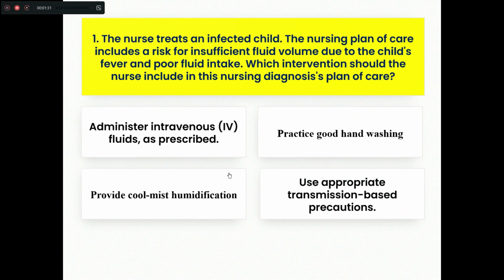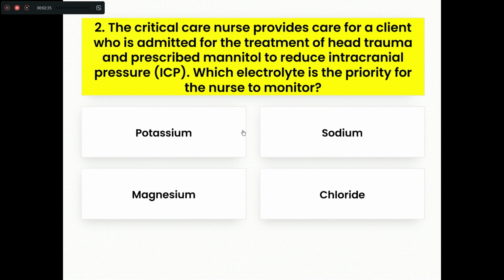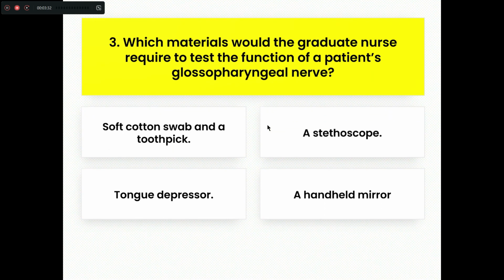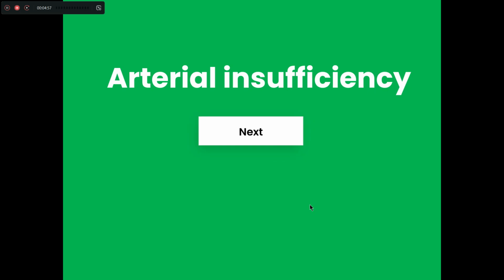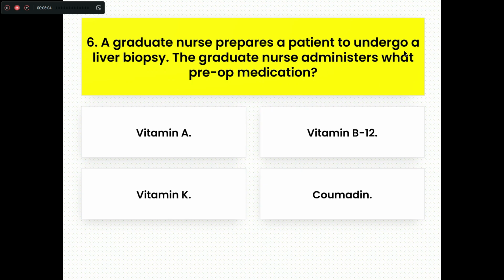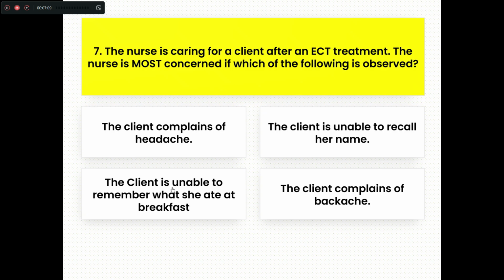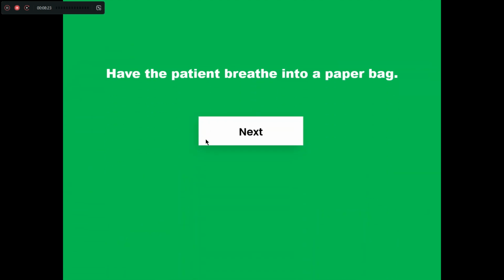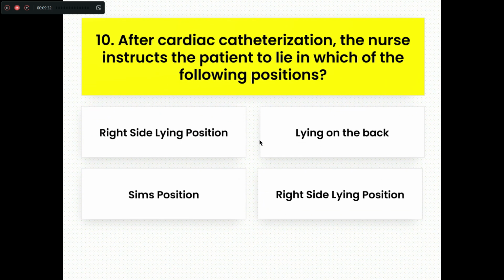AIIMS NORCET EXAM 2024 IMPORTANT QUESTIONS SERIES - 2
Dear AIIMS Aspirants:. In this video, we are going to discuss the 10 most important questions for AIIMS NORCET Exams 2024. All these questions are very important and are mostly repeated.